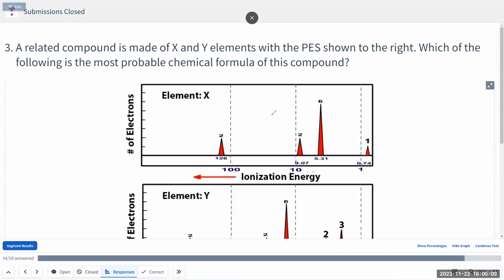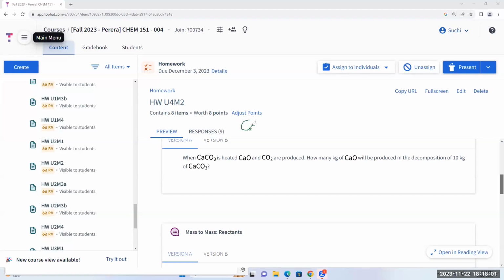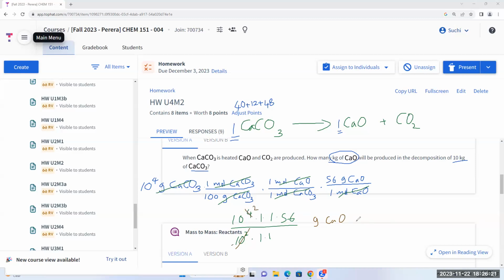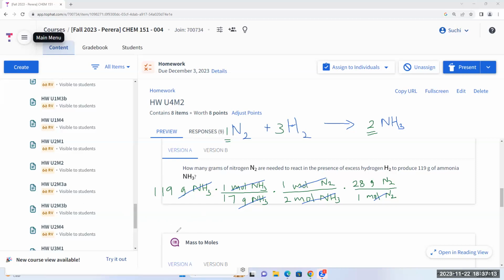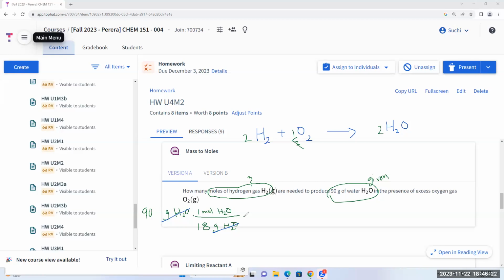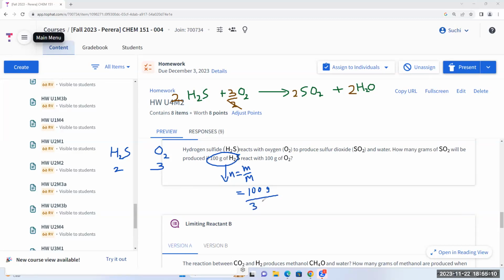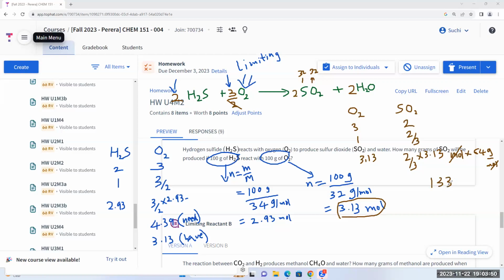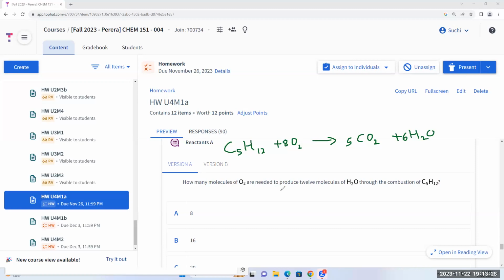Stoichiometry Practice Problems: Step by Step Guide